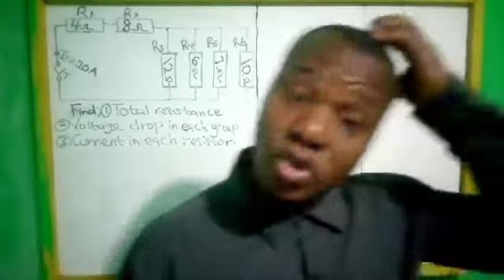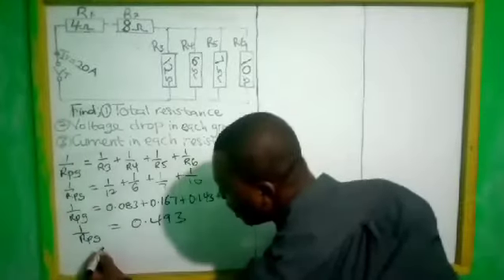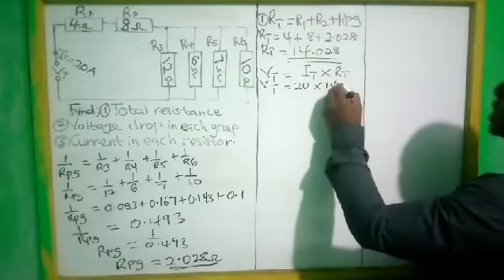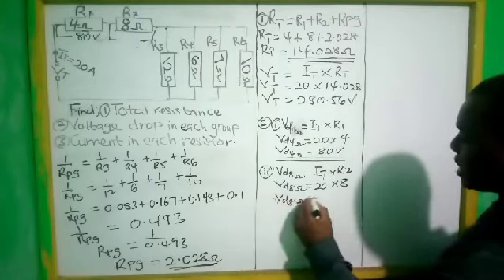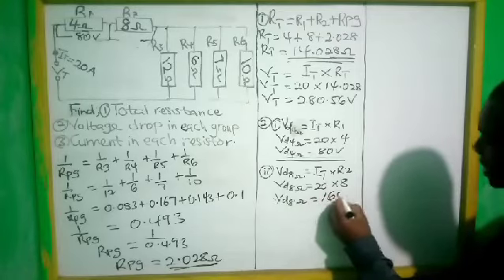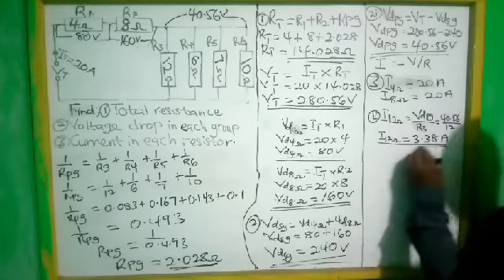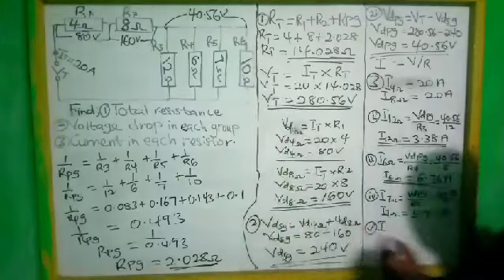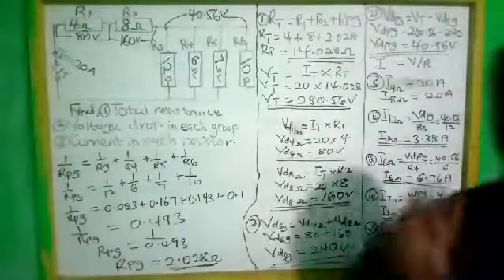Six (6) Series Parallel Circuit Calculation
TWO OF RESISTORS ARE CONNECTED IN SERIES WITH ANOTHER FOUR (4) RESISTORS CONNECTED IN PARALLEL WITH THE SERIES RESISTORS;                     FIND; (1) THE OVERALL TOTAL RESISTANCE, (2) VOLTAGE DROP IN EACH GROUP AND (3) CURRENT IN EACH RESISTOR.